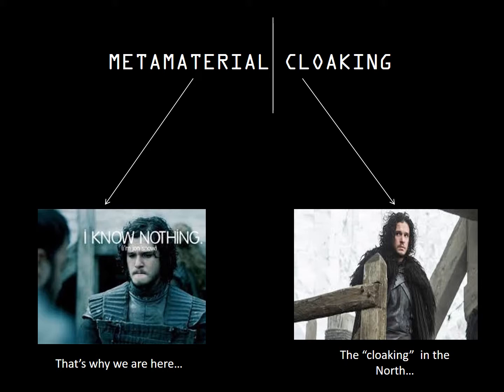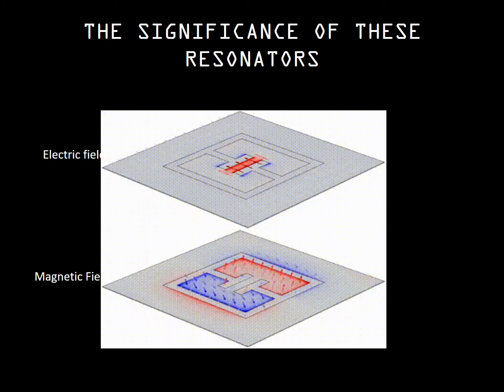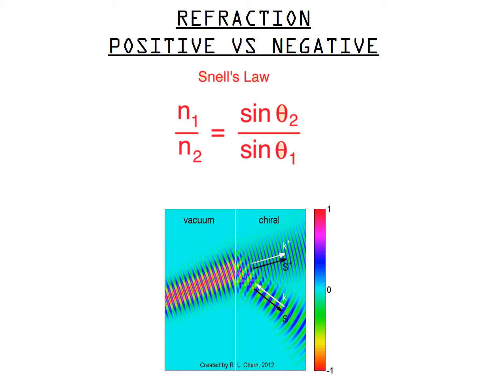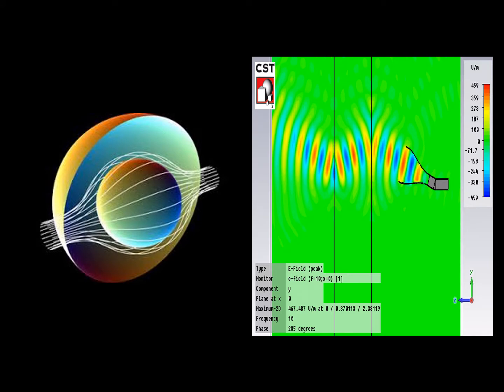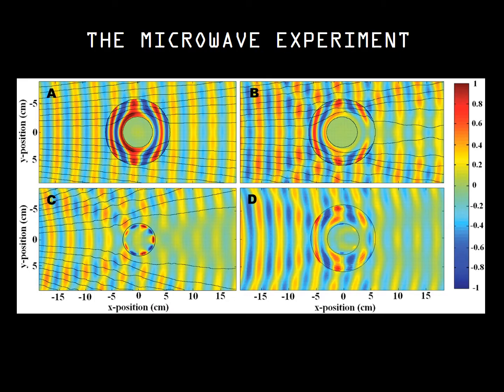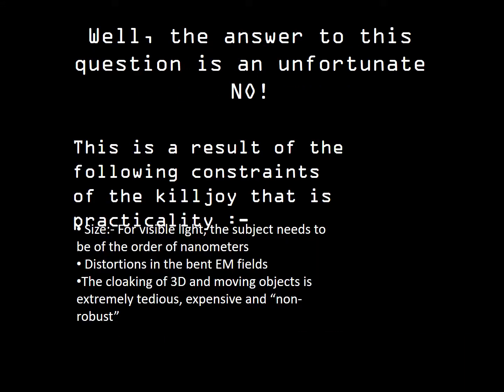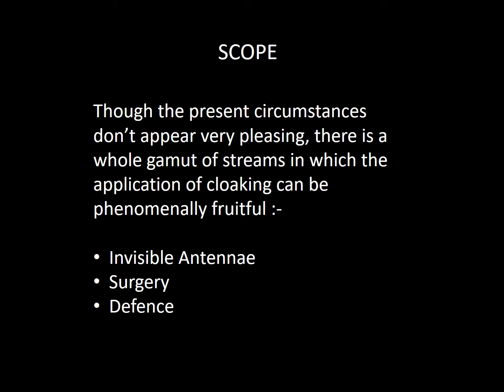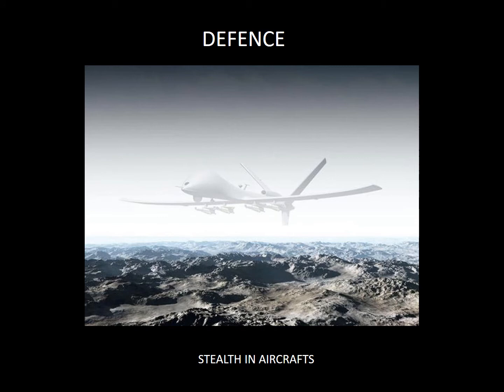METAMATERIAL CLOAKING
IIT DELHI
ELL212 ASSIGNMENT 3
EFFORTS BY:-
AMITEJ PANGTEY 2015EE10433
ANURAG RAWAT 2015EE10437

SOURCES:-
Wikipedia
Google Images